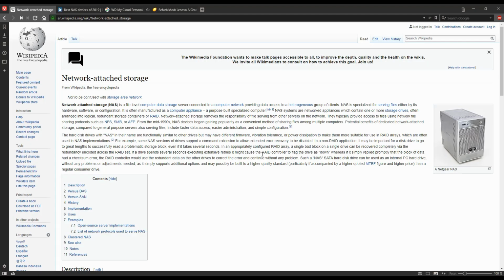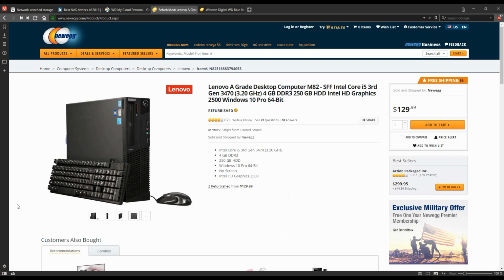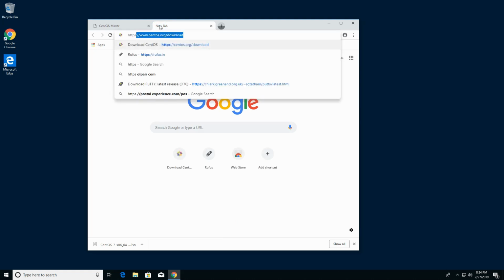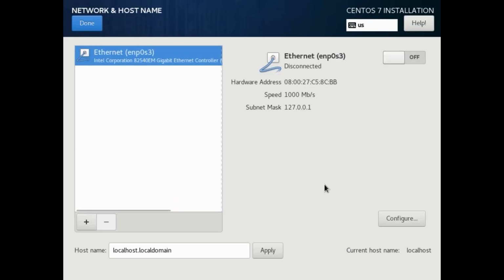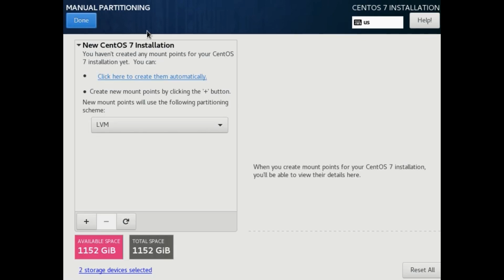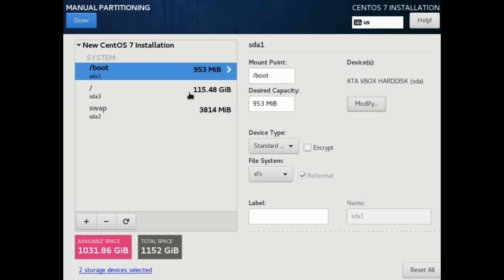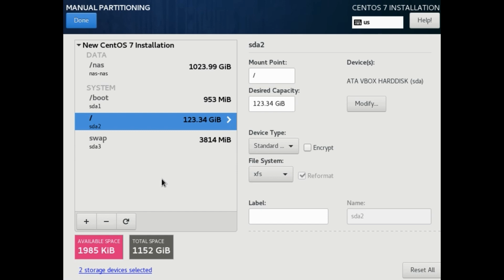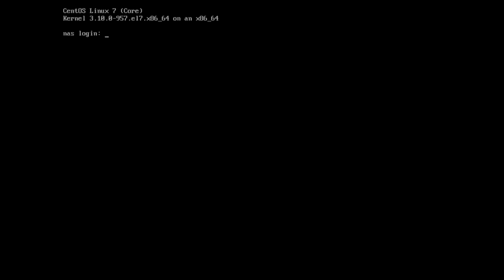Building a NAS - Episode1 - Hardware/Installing the OS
In this video we start our discussion about building our NAS!  We discuss what  NAS is, the reasons why we would build our own, and the hardware and software needed.  We then download the OS and install it on our nas computer.